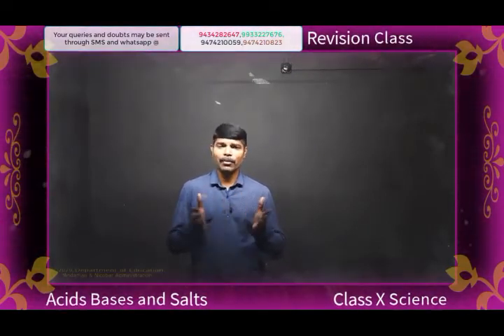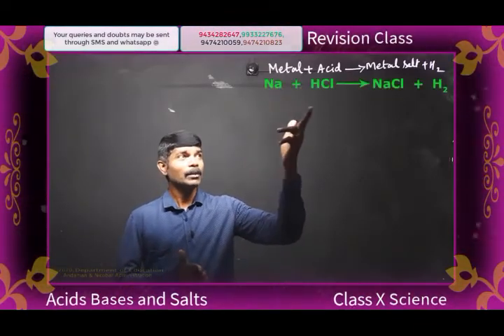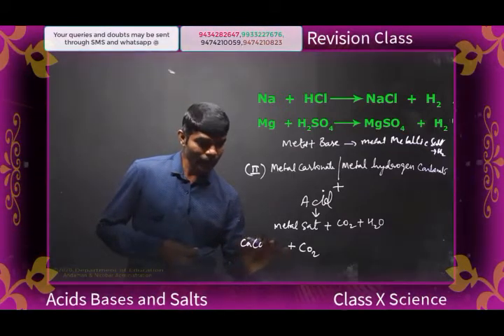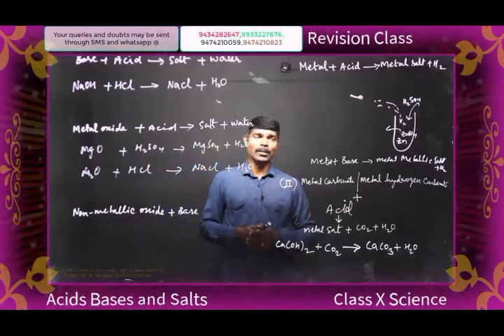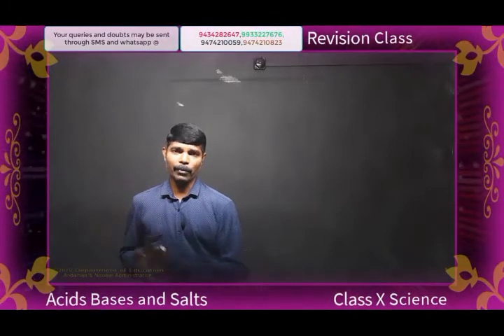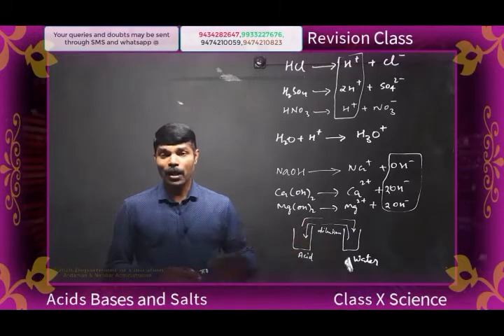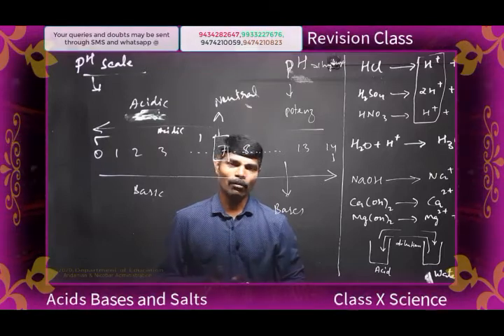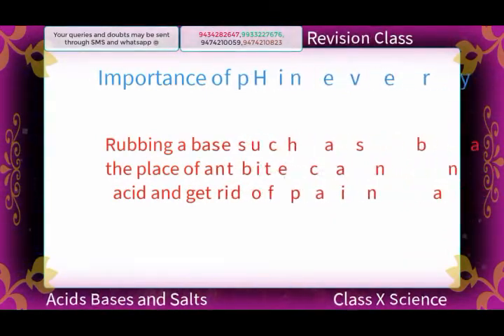CLASS 10 SCIENCE- REVISION Acids Bases Salts-1